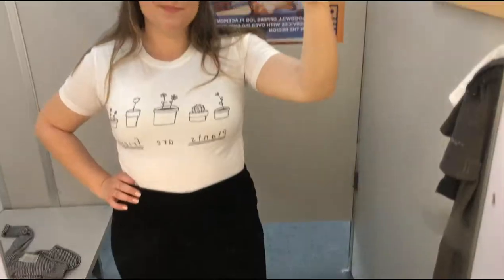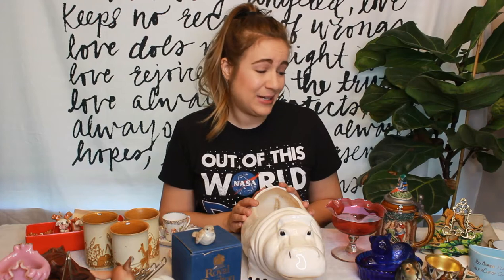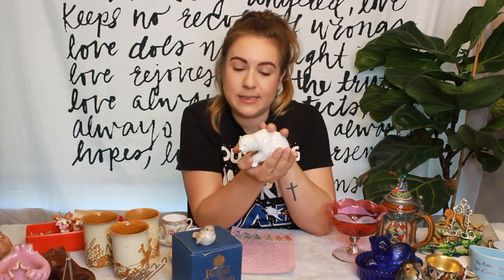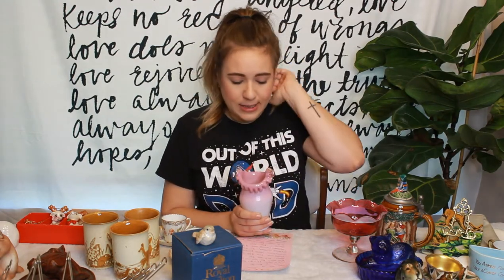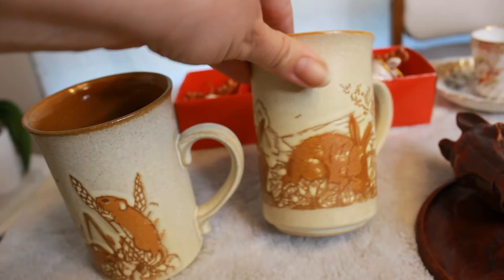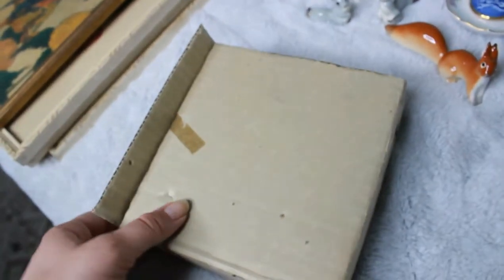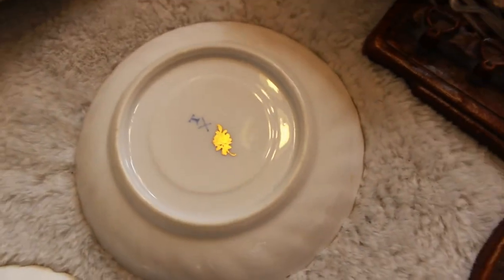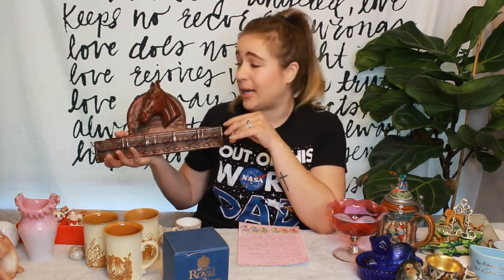Antique Warehouse Haul Part 1- I spent $60 at a closing sale!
We recently went to an antique warehouse closing out sale, and it was awesome!
We walked away with about 20 items for $60, some of my favorites were a 1950s tie organizer, reindeer ornaments, and Ashdale woodland animal mugs!!